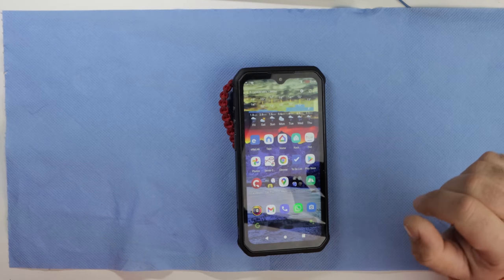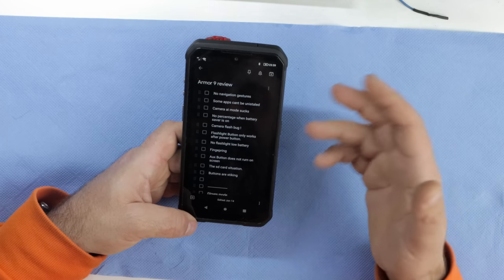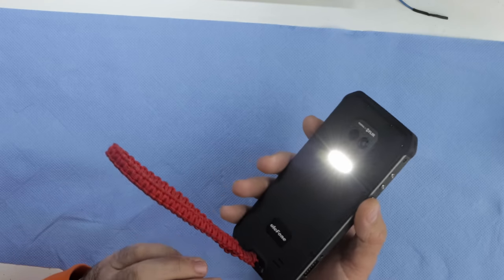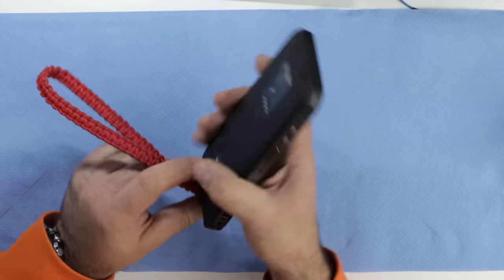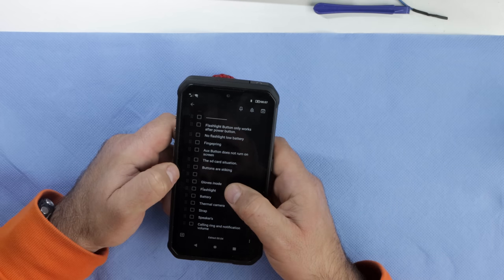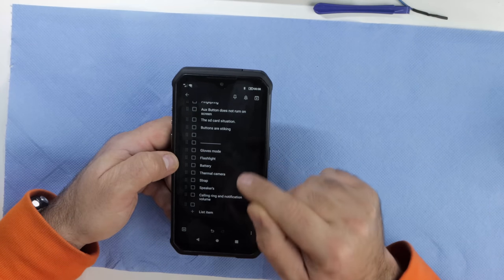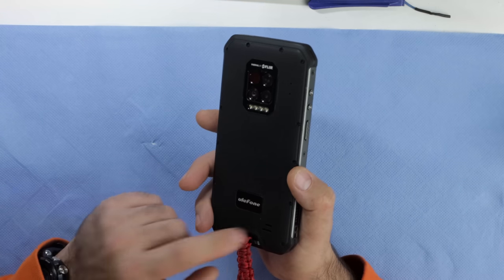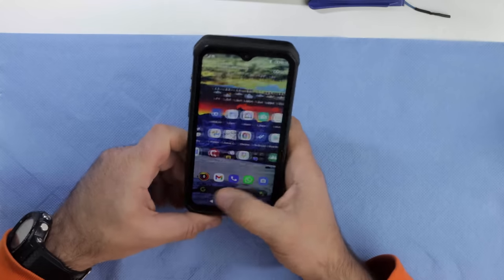uleFone armor 9 follow up 6 months later | The whole truth about this phone !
uleFone armor 9 follow up 6 months later.

I made a list of all that's right and all that's wrong with this phone.

So here is my review 6 months later.